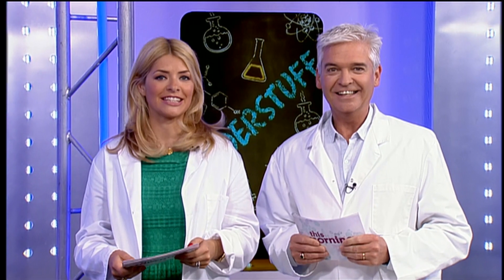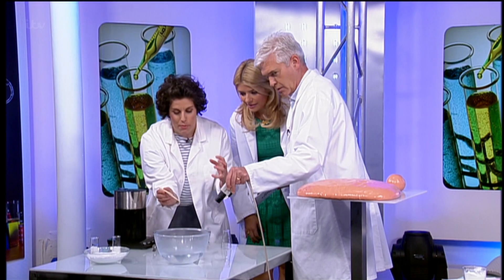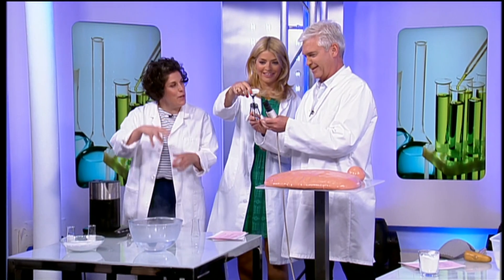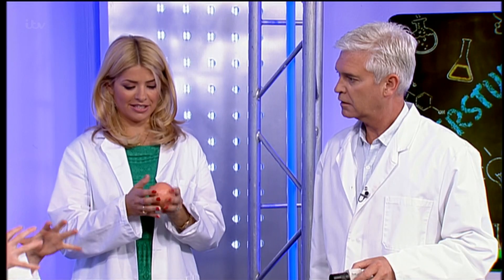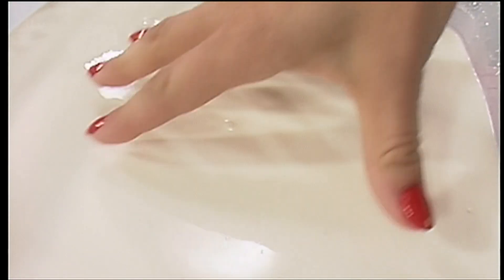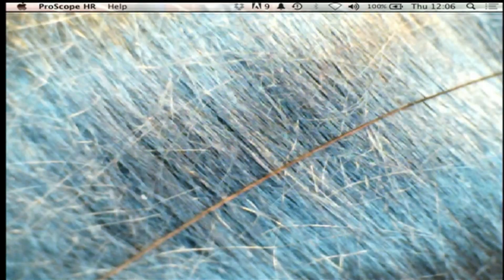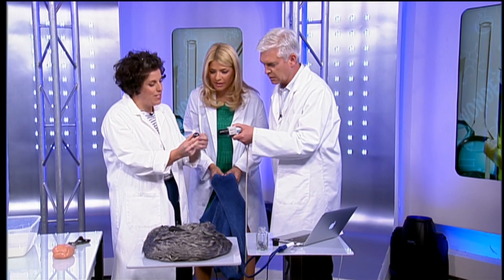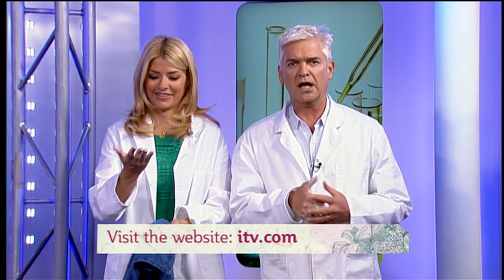The World of Wonderstuff from the Institute of Making - Part 3 6th June 2013